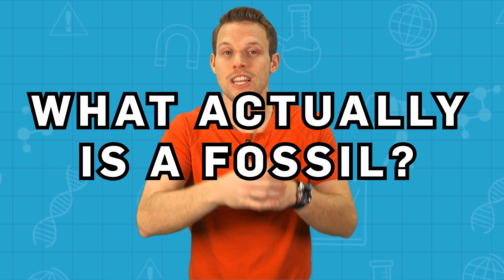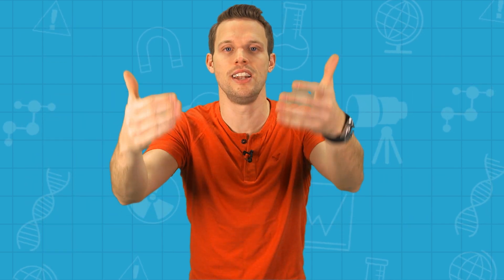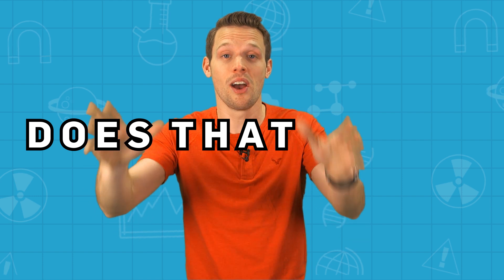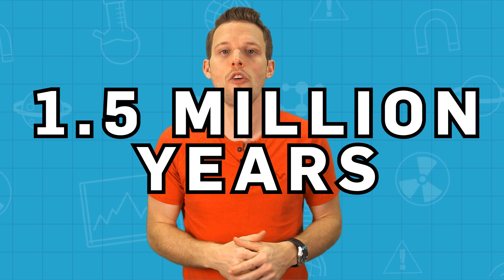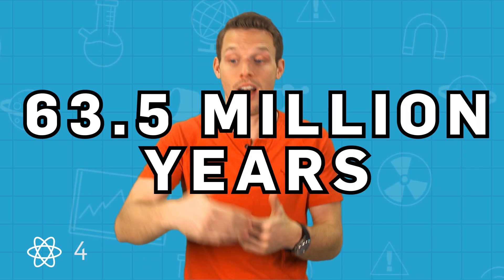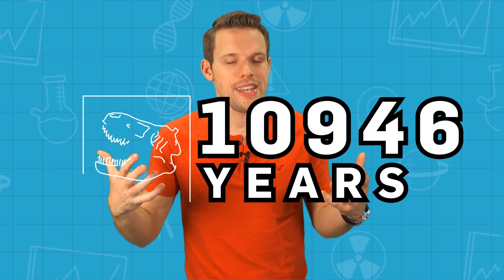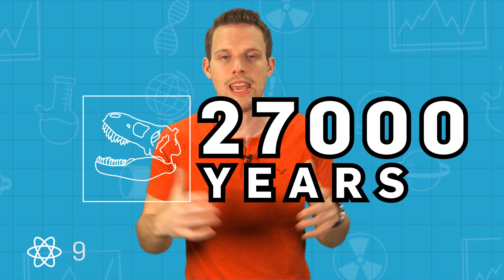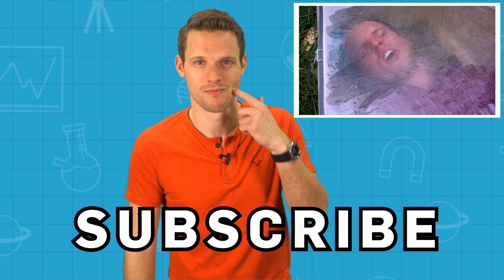Can You Become A Fossil? | Earth Science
Greg Foot explains what a fossil is and whether or not anyone can become a fossil to be remembered for years to come.

5 That’s about 63.5 million years at least.